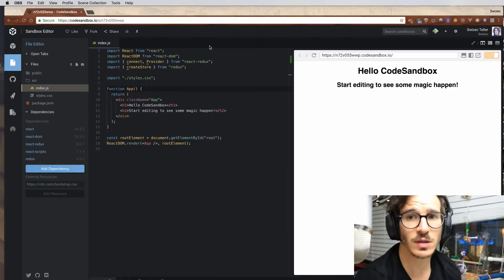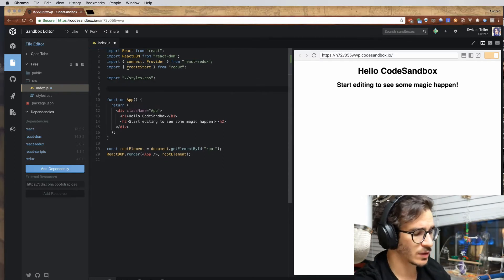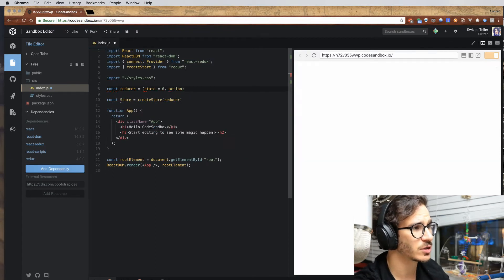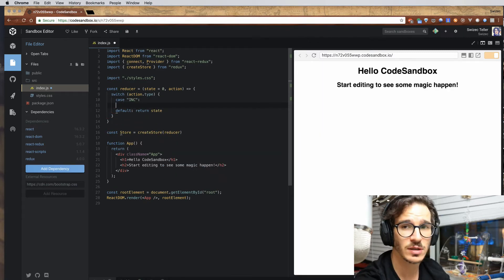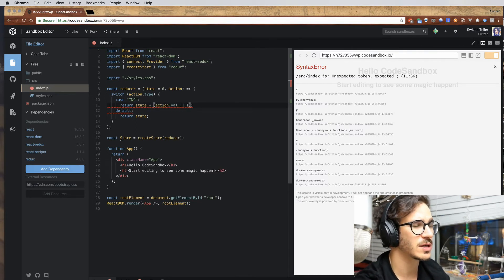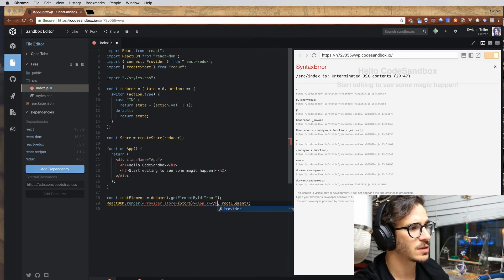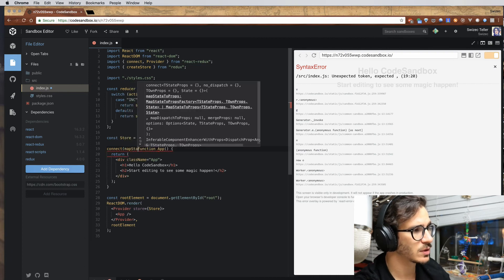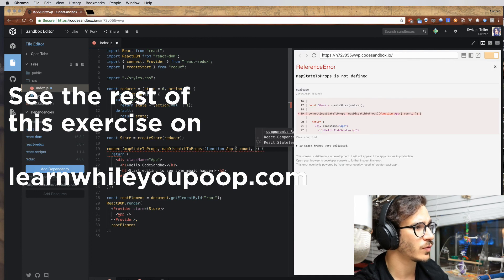Redux in 2 minutes | LEARN WHILE YOU POOP 2.7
So you know WHY you'd wanna use Redux and when. But how?

In this video we build a tiny redux thing